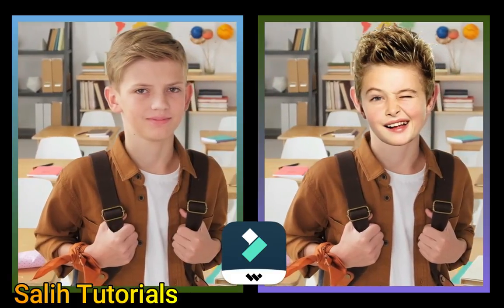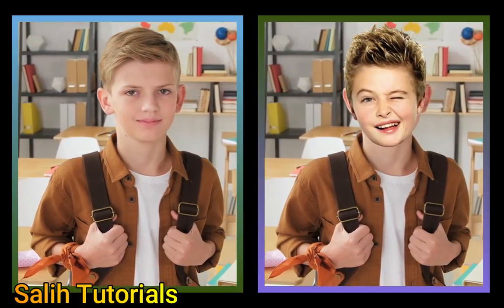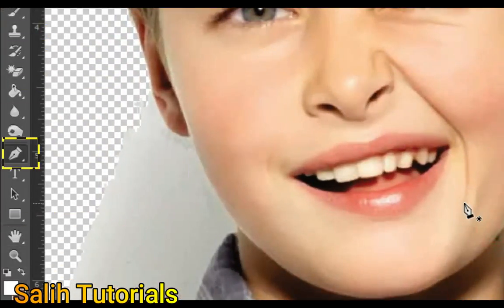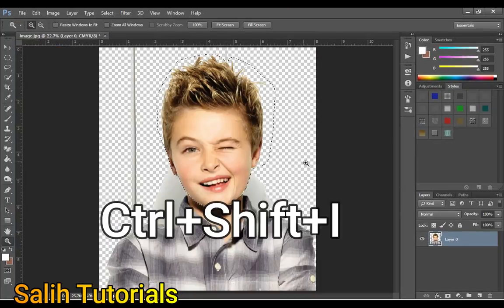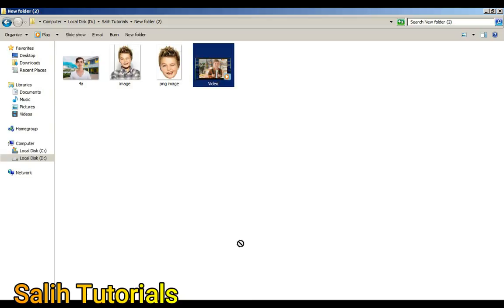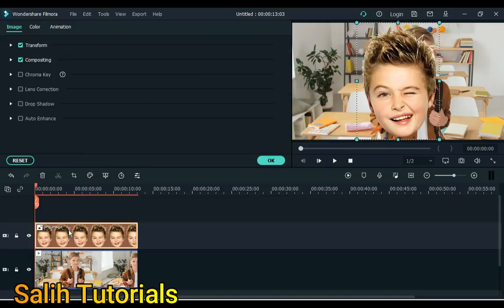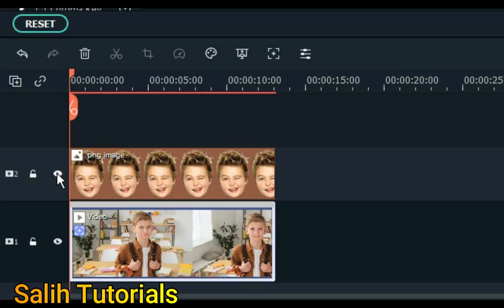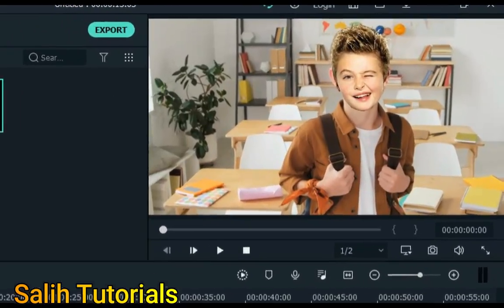How to Change Face, Head in a Video using Filmora X | Face and Head Replacement in Filmora X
Hey there! I'm passionate about creating awesome videos, and Filmora is my go-to editing software. Try it out and see what you can create!
Today I have come up with a great way about face replacement and head replacement. You have probably never seen such a good and easy way to change your face or change your head in Filmora. Avoid wasting time on the internet about face and head replacement and learn this easy way. So, today I will show you step-by-step about face replacement and head replacement. Check out the video!

►Check out all tutorial here: ‎@SalihTutorials

Wondershare Filmora

Face Replacement in video using Filmora
Change any face in Filmora
Change Head in Filmora
Change face in Filmora
Change any head in Filmora
Face Replacement in video
Filmora video face replacement software
Filmora insert face into picture
video face swap in Filmora
face swap Filmora pc
change face in video with Filmora
face swap in video Filmora
face swap in Filmora
Filmora face swap app
Face Swap Editor
Face Replacement
Change Face Filmora
HOW TO FACE SWAP WITH VIDEO | Face Replacement
Face Changer: How to Change and Replace Faces in Video
Video Face Changer
Filmora Face replacement
add CUSTOM FACE in video using WONDERSHARE FILMORA
How do you face swap on Filmora?
Can I get Filmora for free?
How do you face swap a video?
How to Replace/Change Faces in A Video
Learn how to face swap! Replace faces
How to change face in a video? The 5 best face changing apps
How to change the face in a video
I would like to change faces on a video
How to Replace a Face on a Body in Videos
video face replacement software
face swap video editor
replace face in video
how to replace a face in a video with another face android
replace face in video online
how to replace a face in a video with another face after effects
filmora face-off
add face to video
How do you replace a face in a video with another face?
How do you replace a face in another face in After Effects?
How can I change the face features of a video?
How do I hide a face in a video?
How to change face in a video using android phone explained
add images in video WITHOUT SOFTWARE | replace face in Filmora
Face replacement in video using a still image and Face Tools
how to add face to video app pc | face swap video app
filmora face swap
best face changer video app
face replacement after effects
face swap video app
replace face in video app iphone
video face changer online free
add face to video online free